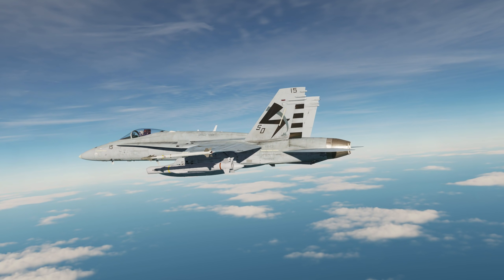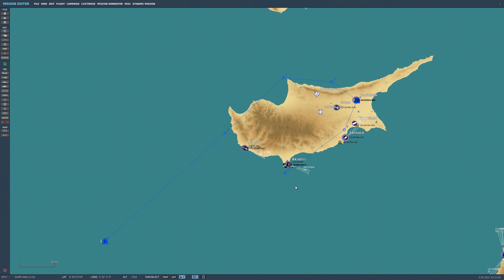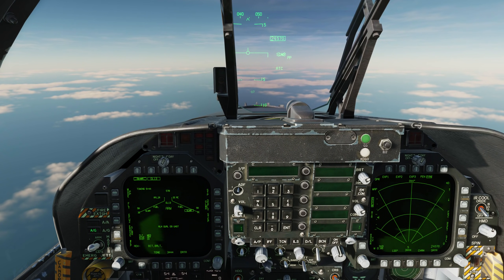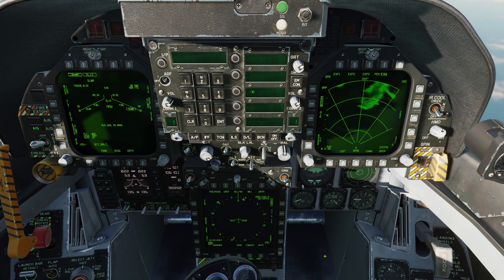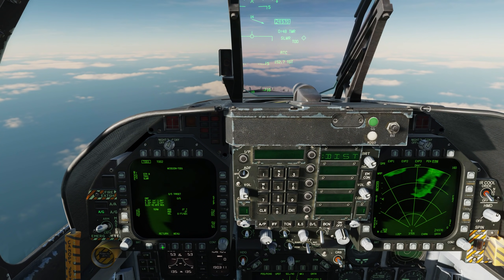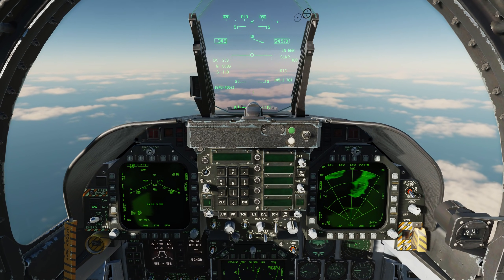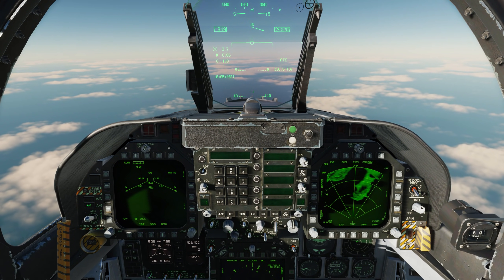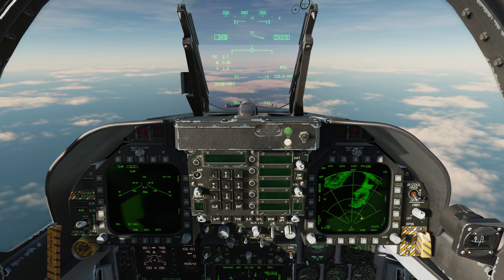DCS: F/A-18C Hornet | AGM-84H SLAM-ER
Building upon lessons learned from the AGM-84E SLAM, the AGM-84H SLAM-ER adds greater range, a more effective Man-in-the-Loop (MITL) guidance system, and the ability to create intermediate steerpoints to reach the target. The missile is armed with an 800 lbs. warhead.

The SLAM-ER is a long-rage, precision strike weapon that has a range of 155 nm. The system can be launched at a known coordinate using GPS/INS guidance in fire-and-forget mode, or guide to a coordinate and allow the pilot to manually steer the missile with in infrared seeker to a target of opportunity. MITL also allows attacking a moving target.